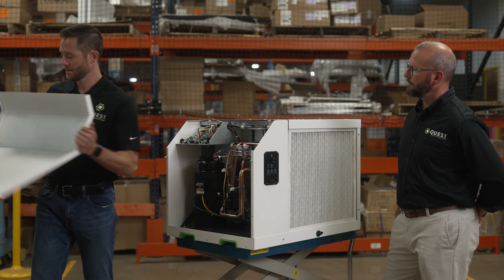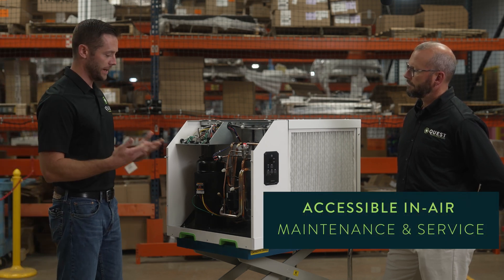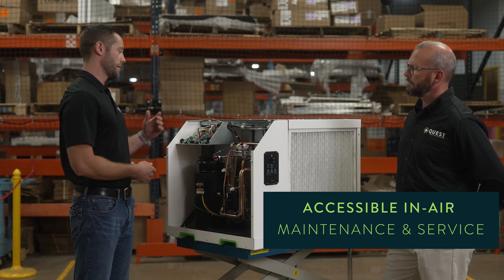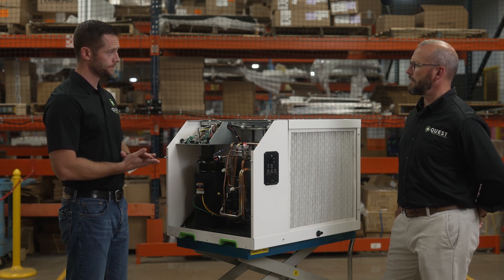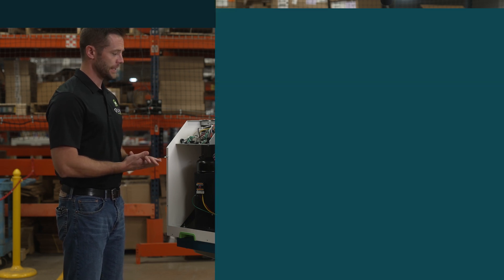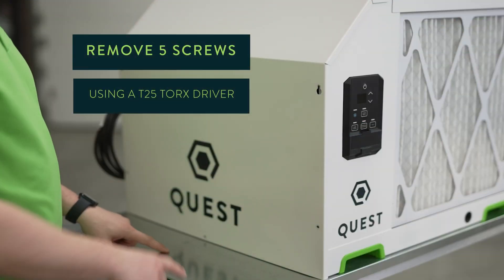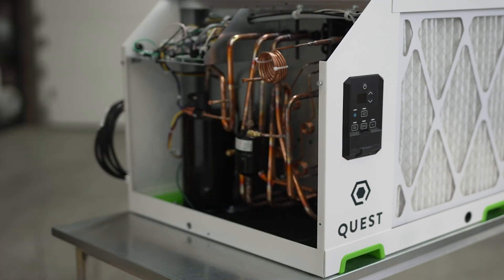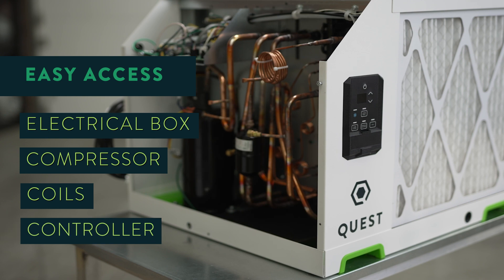Quest 335 Easy-Access Panel Overview | Quest Climate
Preventative maintenance is key to keeping your dehumidifier running smoothly, but it’s not always convenient when it’s mounted to the ceiling. That’s why Quest created a dehumidifier with an easy-access panel, so most maintenance and service can be completed without the hassle of removing a heavy machine from the ceiling. 😅

Tip: Sometimes this is overlooked, make sure you don’t install your Quest 335 dehumidifier with the easy-access panel against a wall.